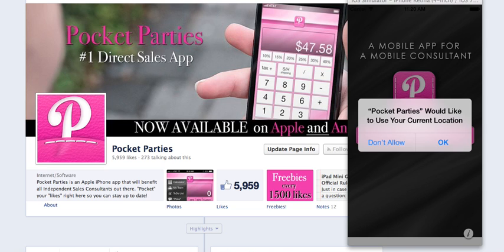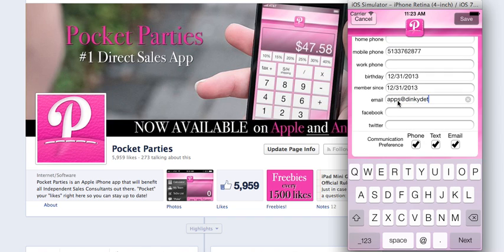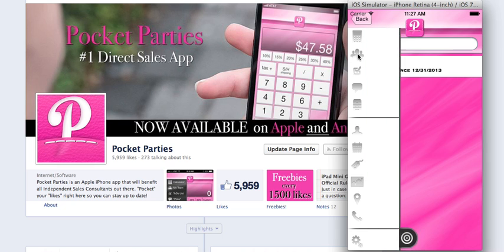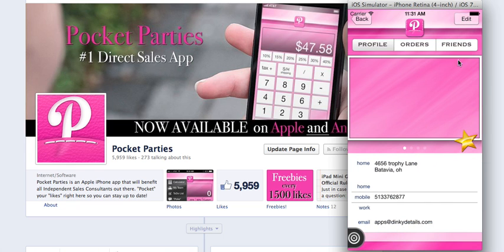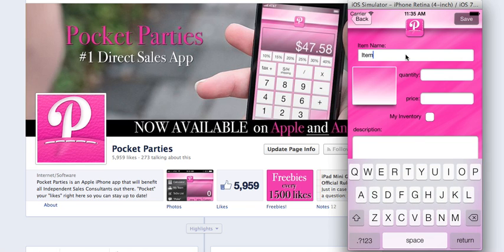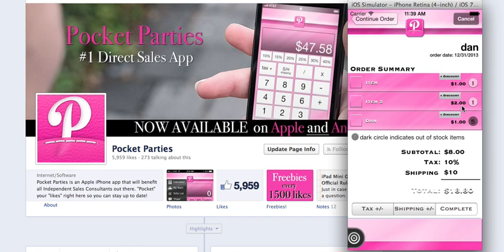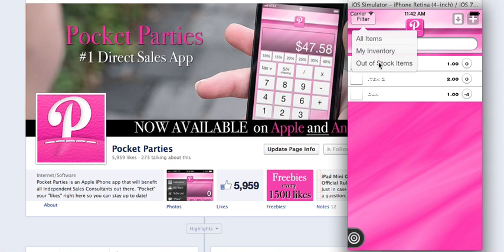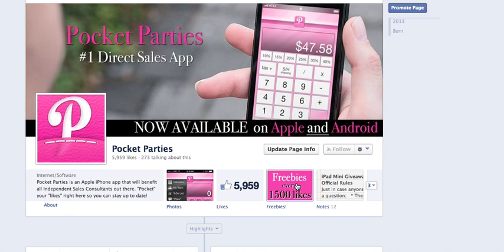Pocket Parties How To Tutorial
Here is a "short" how to use Pocket Parties! I am not a videographer, clearly, and I am under the weather with the FLU, but I promised I would put something out.. I hope this helps!

* Ignore the weird colors of the app. It's due to the Simulator on my MAC. Was not recording from the actual phone.